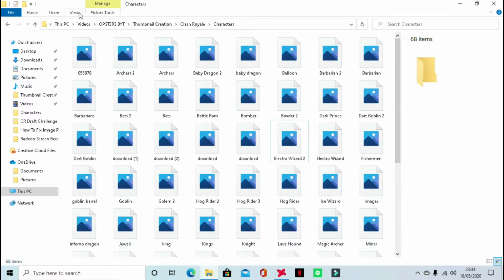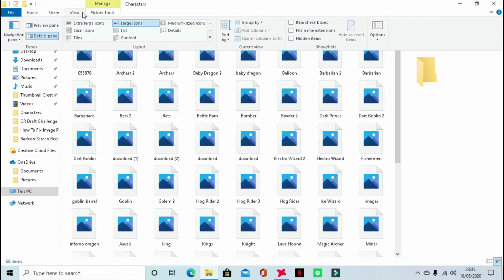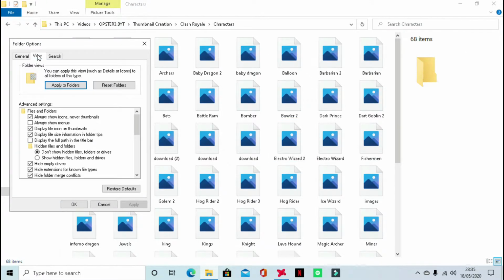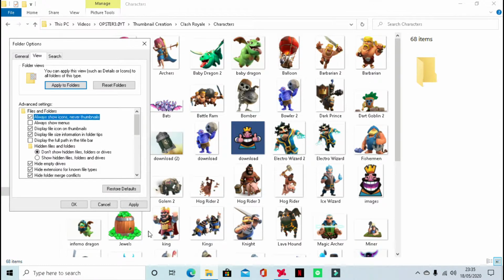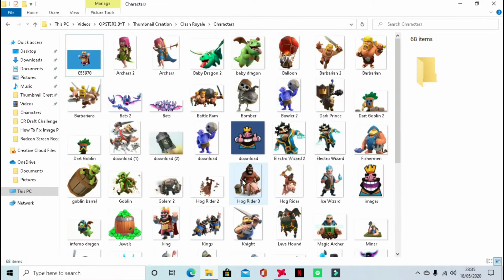How to Fix Image Previews in File Explorer on Windows 10 & 11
In this video i show how to fix the problem with image/video previews not showing in File explorer on your windows 10 PC. This video is an easy and quick solution to this issue and should be an easy to follow guide on how to solve this issue.

If any requests for technical videos please ask in the comment section below! :)